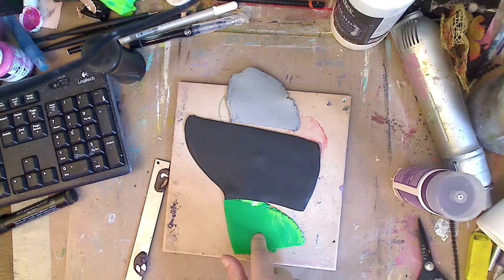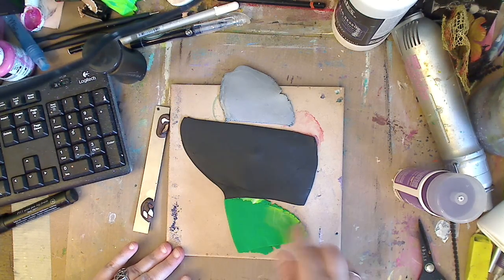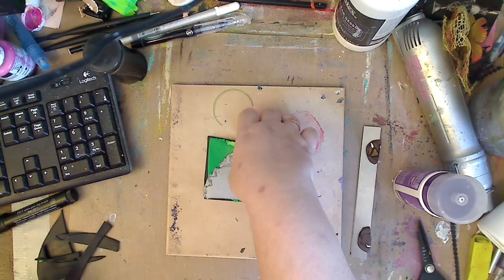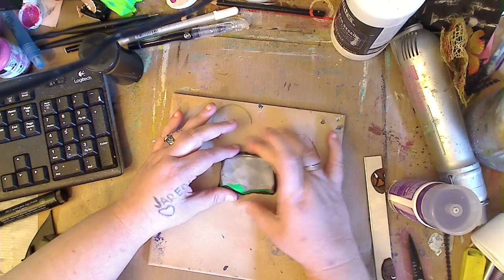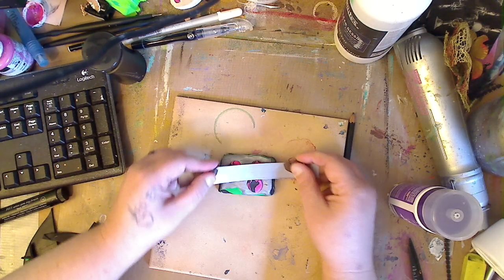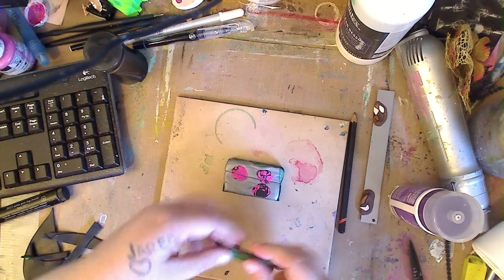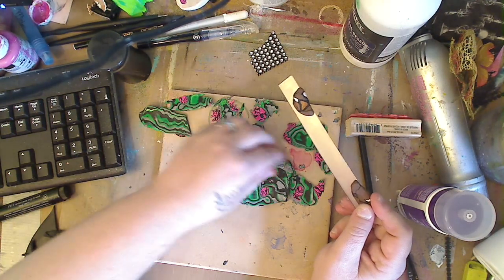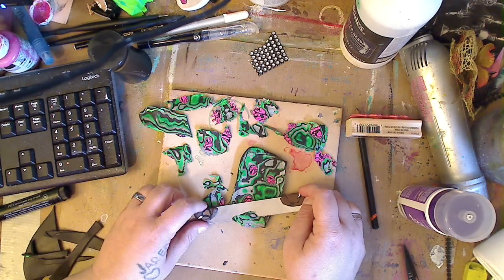How to-Mokume Gane Technique -polymer clay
Kelly Donovan
2423 Acorn Dr